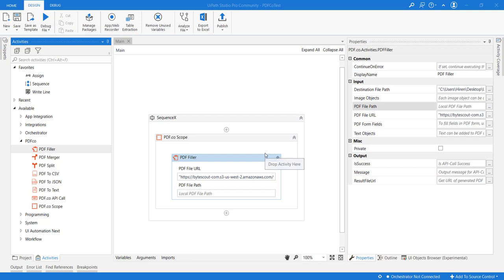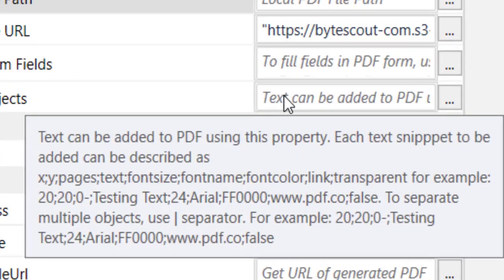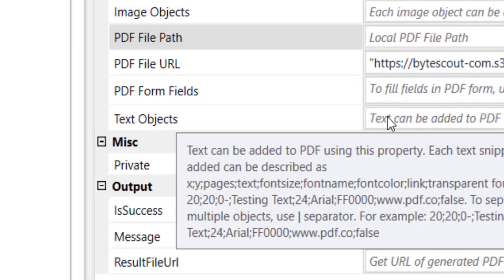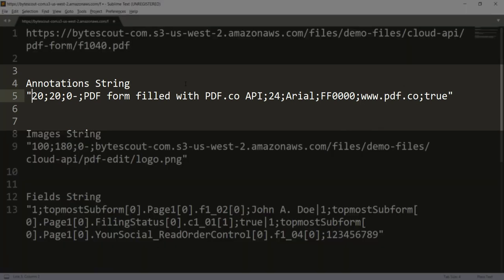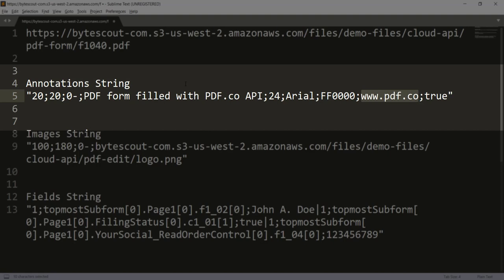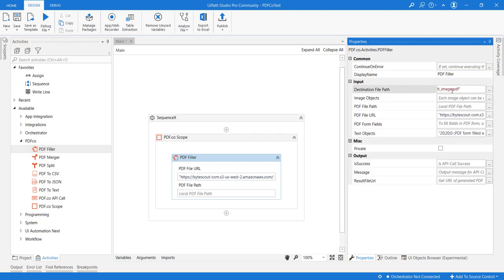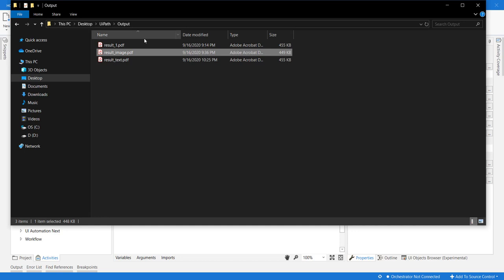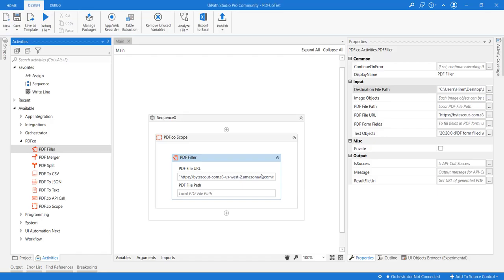How to Add Text Annotations to PDF with UiPath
This UiPath activity is very useful to modify existing PDFs. We'll be reviewing how to add plain text or annotations to existing PDF file. Works seamless with password protected PDF documents.

Input document can be provided in either physical file path or from online URL too. More options to way we want to store output format. For example output can be stored to physical file or also provides online URL for output file.

Please Note: All PDF.co activities must be inside PDF.co scope. You should setup PDF.co API key in this scope before using other endpoints and functions. You can get your API key